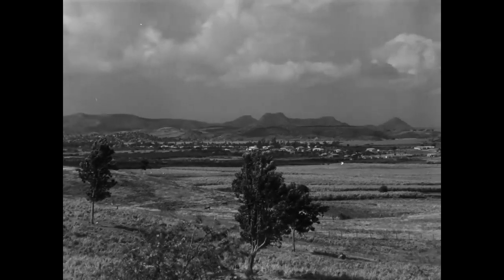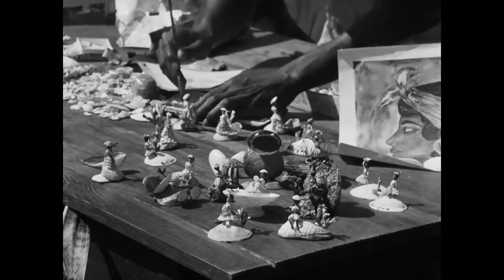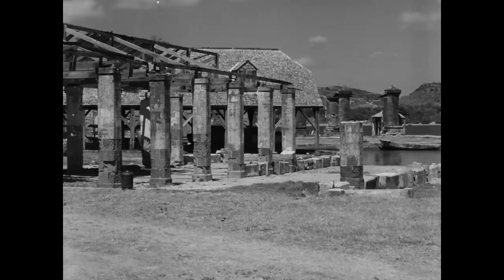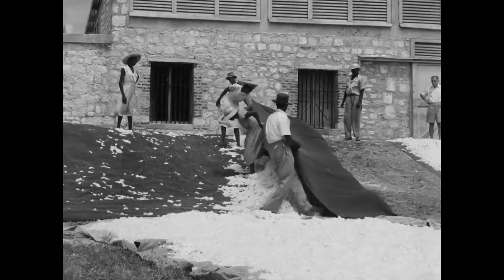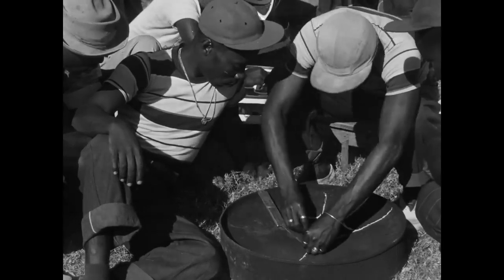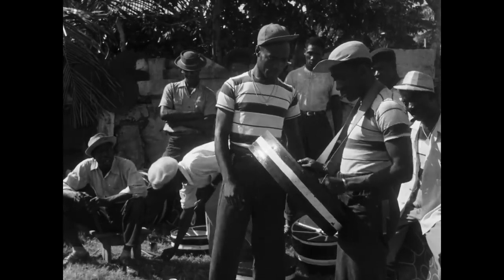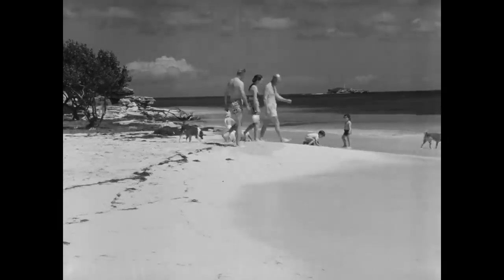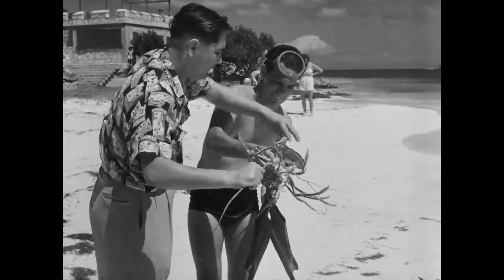1952 A HISTORIC DESTINATION VIDEO OF ANTIGUA AND BARBUDA